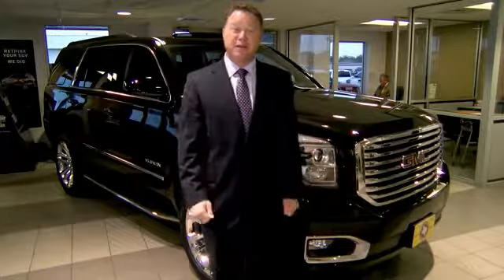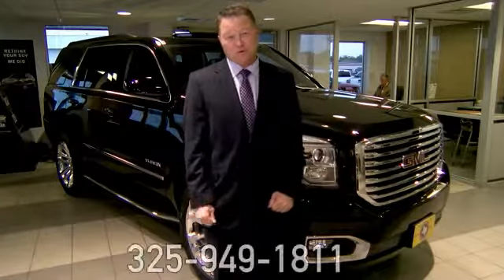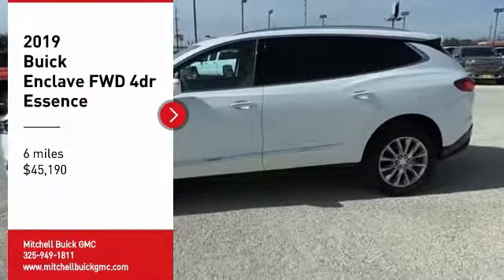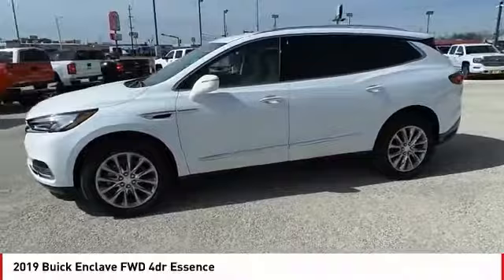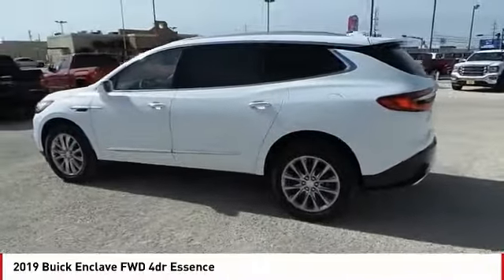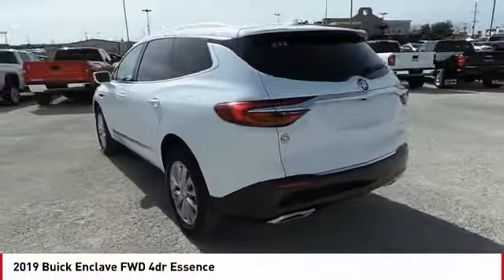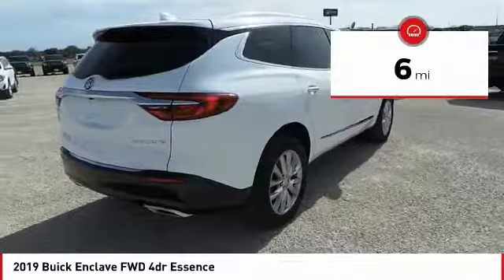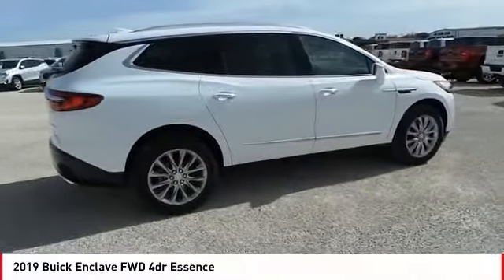2019 Buick Enclave San Angelo TX J19452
2019 Buick Enclave FWD 4dr Essence

3rd Row Seat, Heated Seats, NAV, Rear Air, Power Liftgate, TRANSMISSION, 9-SPEED AUTOMATIC, Quad Seats. Essence trim, SUMMIT WHITE exterior and SHALE WITH EBONY ACCENTS interior. EPA 26 MPG Hwy/18 MPG City! AND MORE! KEY FEATURES INCLUDE Third Row Seat, Quad Bucket Seats, Power Liftgate, Rear Air, Heated Driver Seat Rear Spoiler, Remote Trunk Release, Keyless Entry, Privacy Glass, Child Safety Locks. OPTION PACKAGES WHEELS, 20 (50.8 CM) ALUMINUM, POLISHED, AUDIO SYSTEM, BUICK INFOTAINMENT SYSTEM WITH NAVIGATION, AM/FM STEREO, SIRIUSXM, WITH 8 DIAGONAL COLOR TOUCH SCREEN includes 2 USB ports inside center console, auxiliary input jack, and Bluetooth streaming for audio and select phones and Phone Integration for Apple CarPlay and Android Auto capability for compatible phone (Includes (KI6) 120-volt outlet.), ENGINE, 3.6L V6, SIDI, VVT STOP/START (310 hp [231 kW] @ 6800 rpm, 266 lb-ft of torque [359 N-m] @ 2800 rpm) (STD), TRANSMISSION, 9-SPEED AUTOMATIC (STD). Buick Essence with SUMMIT WHITE exterior and SHALE WITH EBONY ACCENTS interior features a V6 Cylinder Engine with 310 HP at 6800 RPM*. EXPERTS ARE SAYING Great Gas Mileage: 26 MPG Hwy. MORE ABOUT US Our experienced and professional staff here at Mitchell Buick-GMC in San Angelo, Texas, your Midland GMC and Buick, serving Ballinger and Odessa, is here to help you choose the perfect vehicle. Give us a call, send us an e-mail, or just come by and see us from any of the neighboring cities of Midland, Ballinger, Odessa, or any city in Central Texas. Horsepower calculations based on trim engine configuration. Fuel economy calculations based on original manufacturer data for trim engine configuration. Please confirm the accuracy of the included equipment by calling us prior to purchase.